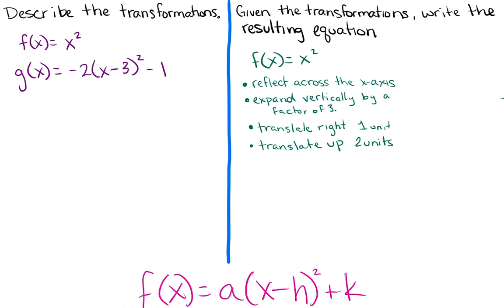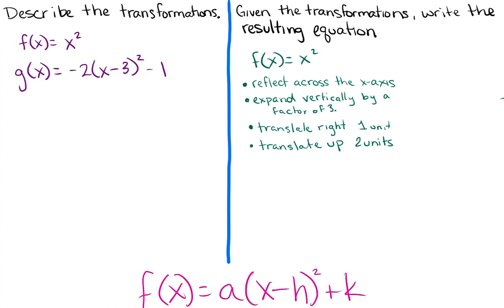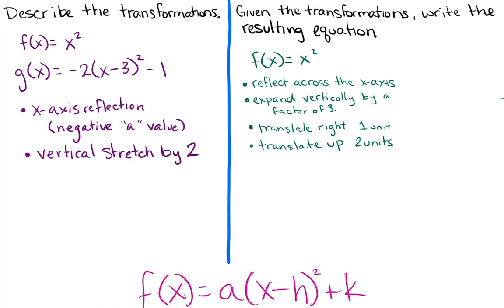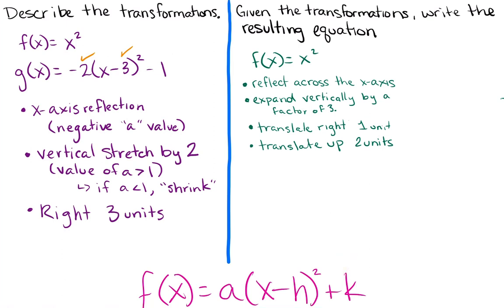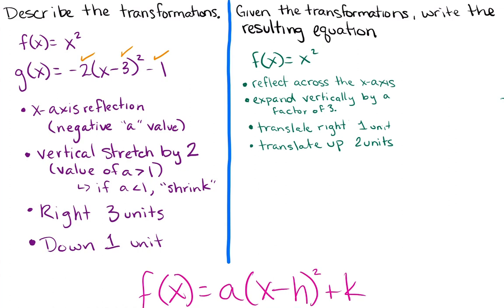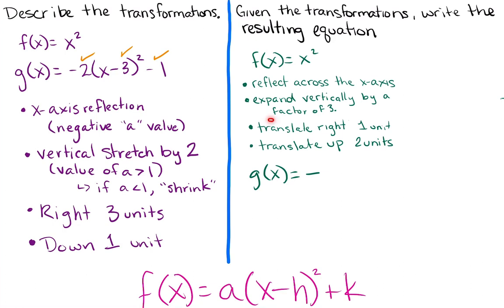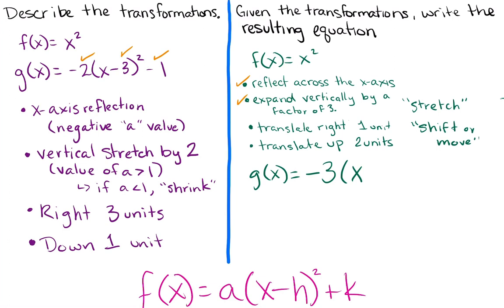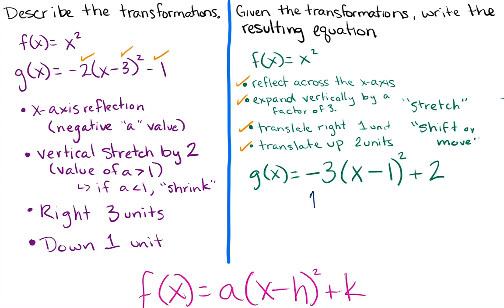Transformations of Quadratics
In this video, we are looking at how the values of a, h, and k change the original graph of a quadratic.